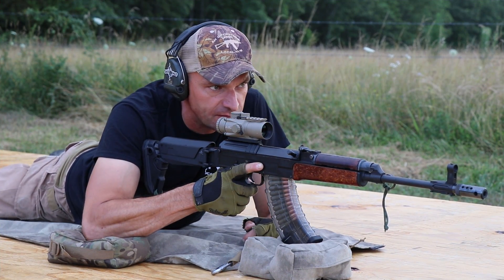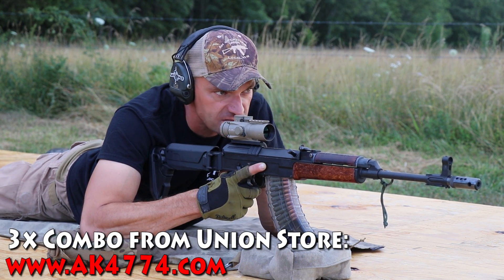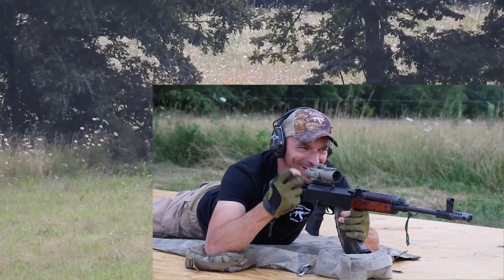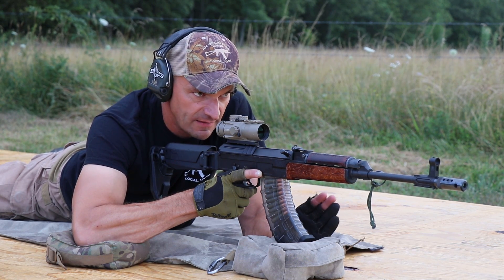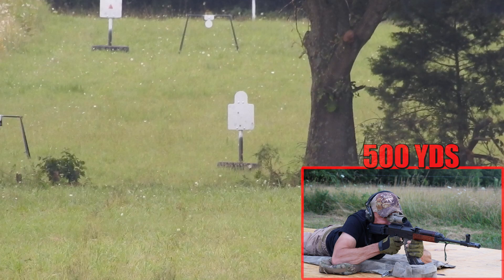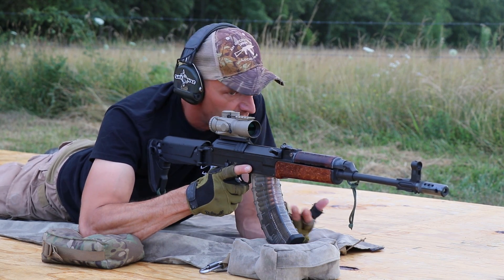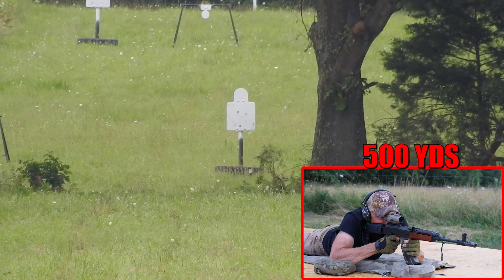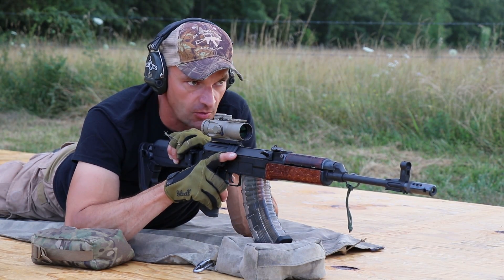VZ58 from 300 to 500!